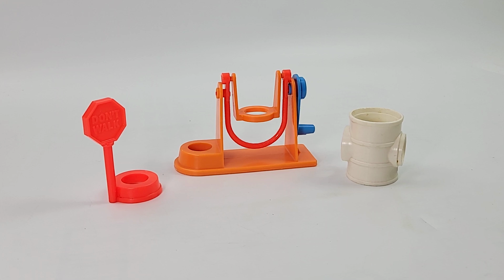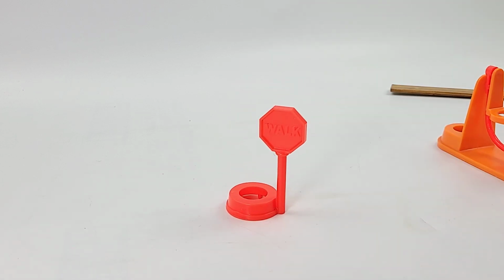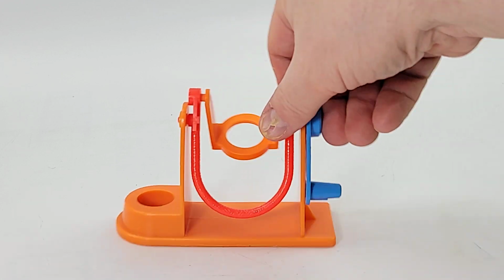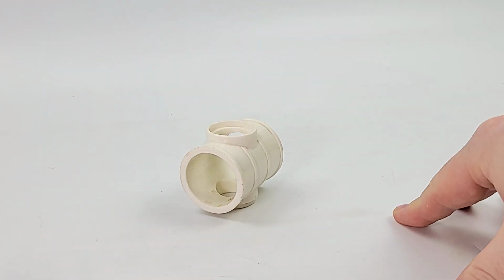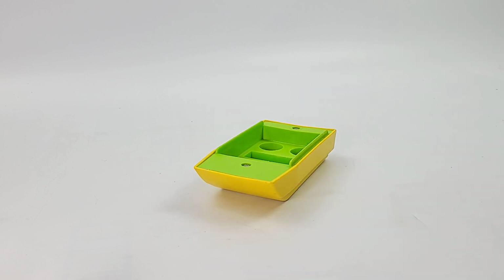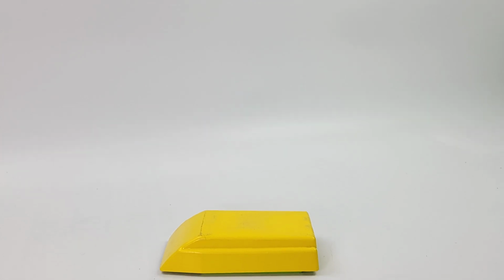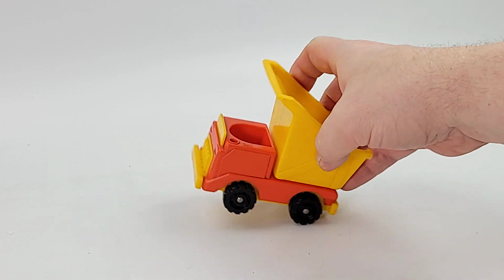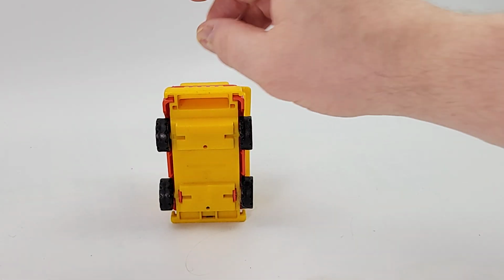Auction Preview!! - Vintage Fisher Price Little People Playground Equipment, Dump Truck, and Rowboat